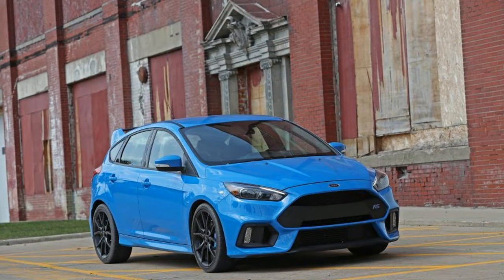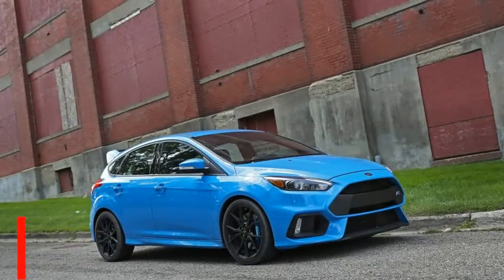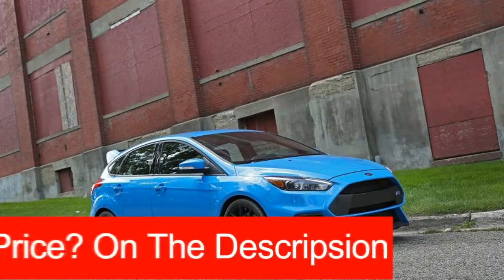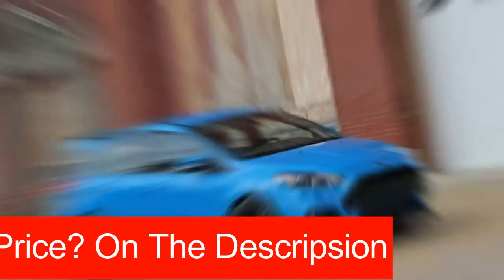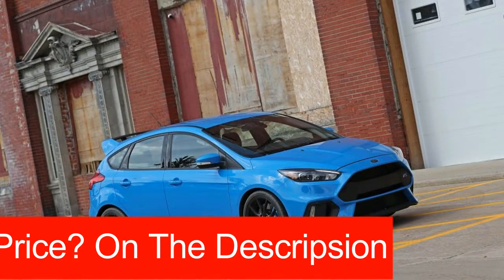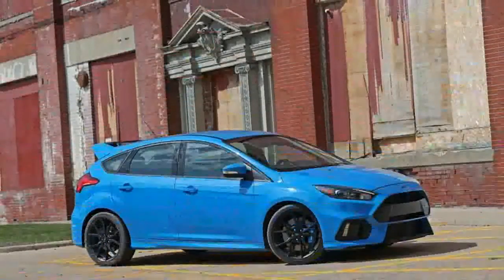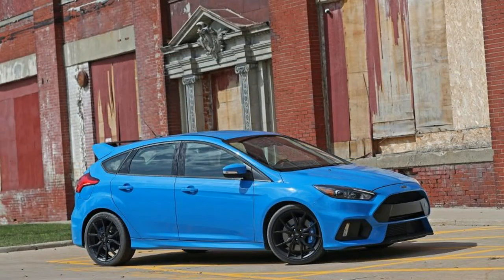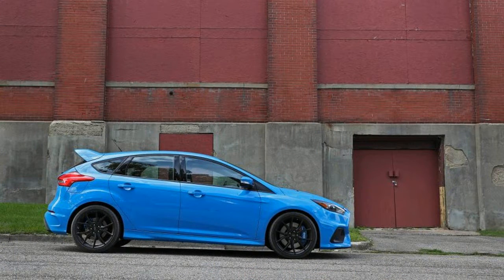MUST WATCH 2017 Ford Focus RS Price and News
MUST WATCH 2017 Ford Focus RS Price and News -Purchased on their own, a set of Cup 2s would cost about $1500 installed and the delicate-looking, Y-spoke wheels command $1395, so the package is something of a deal. And the more aggressive rubber brings an instant, tangible increase in performance to the RS. Stopping from 70 mph takes 154 feet, which is only four feet shorter than a Super Sport–shod RS, but lateral acceleration jumps from just below 1.00 g to 1.04 g. It’s that kind of lateral grip that allows the Cup 2–equipped RS to lap VIR as quickly as it does. This RS’s accelerative performance—zero to 60 mph in 4.6 seconds and a 13.4-second quarter-mile—is unchanged.

 2017 Ford Focus RS

Popular Post !